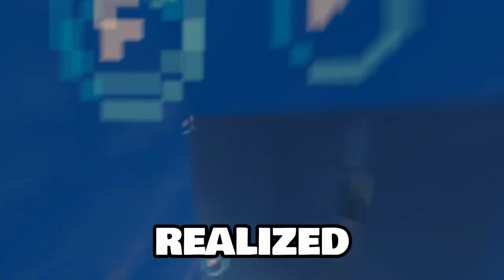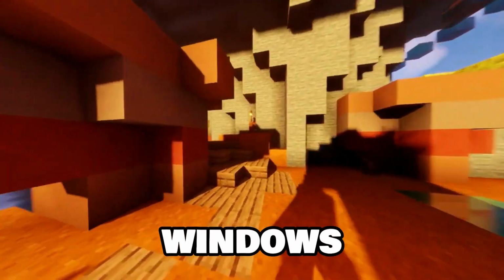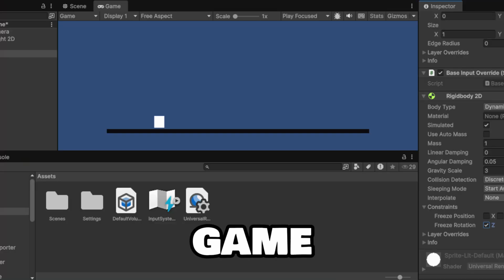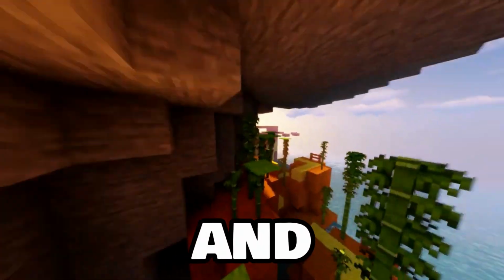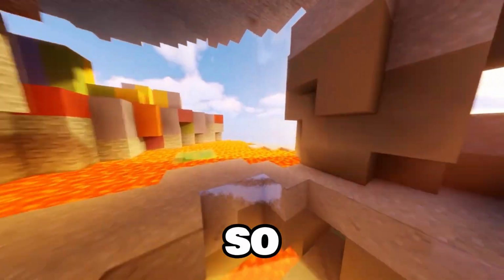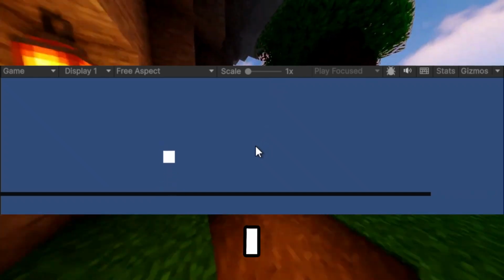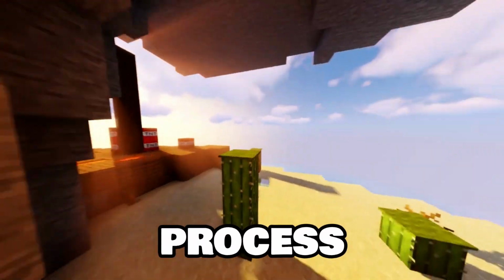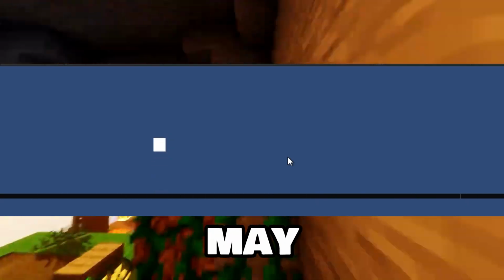Game Dev Journey Begins with L.Malakar | part 1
I am starting my game development journey by making a simple game instead of only watching tutorials.
In this video (Part 1), I begin recreating the Chrome Dino game using Unity 2D.

I create the project, explore the Unity layout, and learn basic concepts like:

Unity interface and project window

Sprites, colliders, and Rigidbody2D

Player movement and jumping

Ground collision and looping logic

I am a complete beginner, so this video is not a tutorial, but a real learning journey.
I also use AI tools and YouTube to understand concepts while learning step by step.

If you are also confused, stuck, or just starting with game development, this series is for you.

0:01 intro
0:17 topic
0:30 start game dev
3:14 game preview
3:28 outro